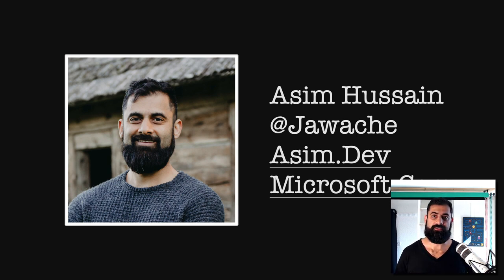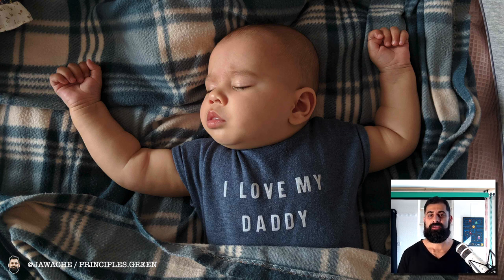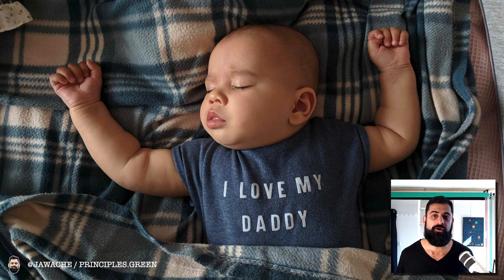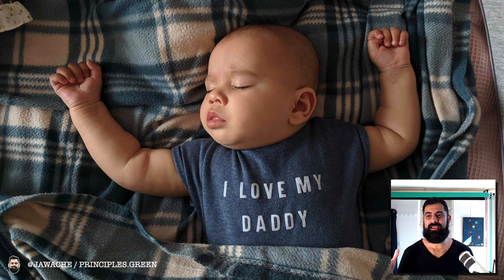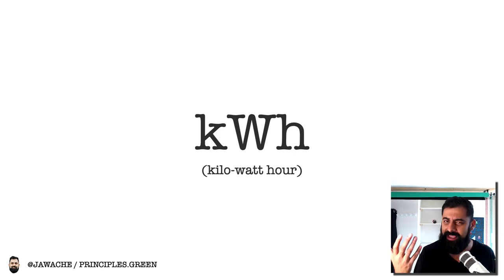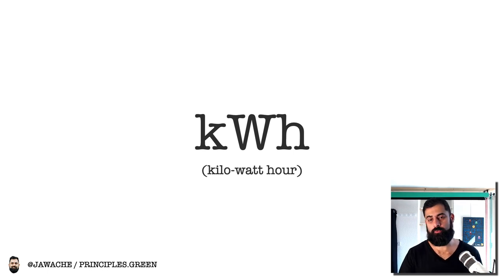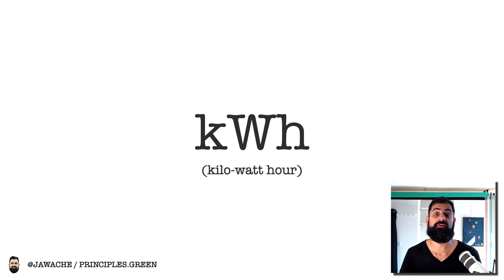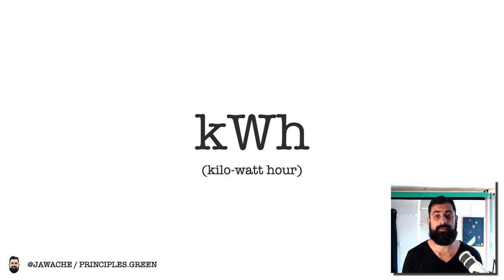[EN] Sustainable software engineering building carbon efficient applications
Speaker : Asim Hussain

Sustainable Software Engineering (SSE) is an emerging discipline at the intersection of climate science, software, hardware, electricity markets, and data center design. Through the synthesis of this knowledge, a Sustainable Software Engineer can have a meaningful impact on the climate crisis.

By grasping the eight first principles of Sustainable Software Engineering, you can learn how to build, deploy, and manage sustainable applications in any application domain, industry, organization, programming language or framework.